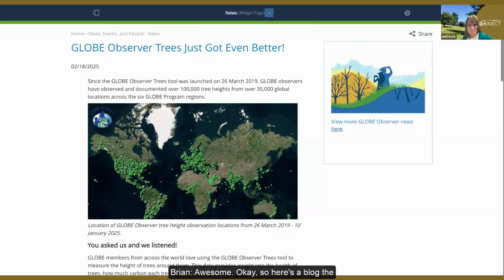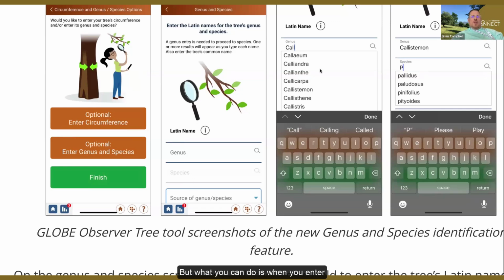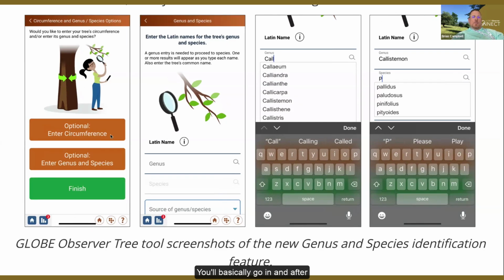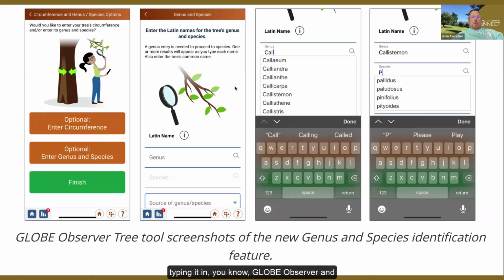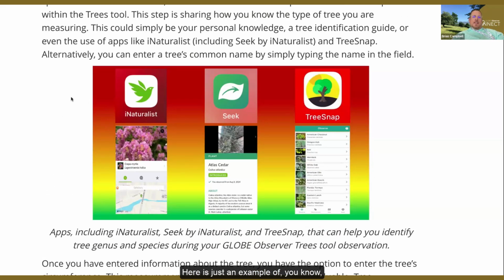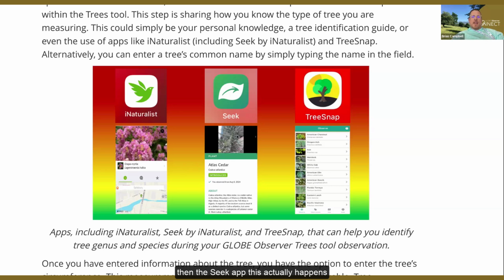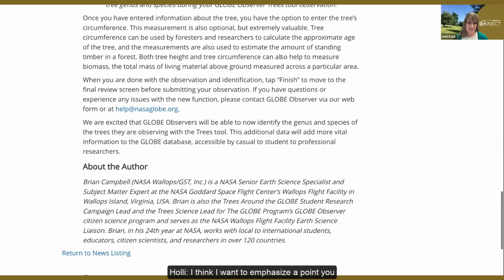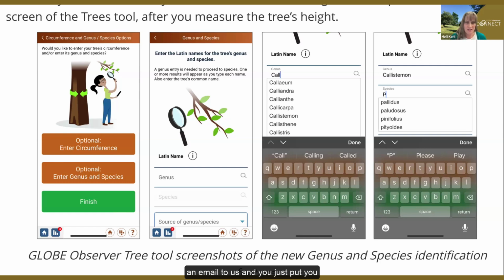GLOBE Observer Connect: Updates to GLOBE Trees (March 2025)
In early November 2024, we updated the GLOBE Observer Trees tool to provide fields for entering information about a tree’s genus, species, or common name. Why do we now ask you to provide tree type? Knowing the tree’s genus and species helps us understand a tree’s characteristics, its ecological roles, and what it might need to thrive.

In the GLOBE Observer Connect on 20 March 2025, Brian Campbell discussed why we ask for tree type, how to enter that information into the updated GLOBE Observer Trees tool, and how to find a tree’s genus and species or common name if you don’t know it. Read more in the blog "GLOBE Observer Trees just got even better!,"